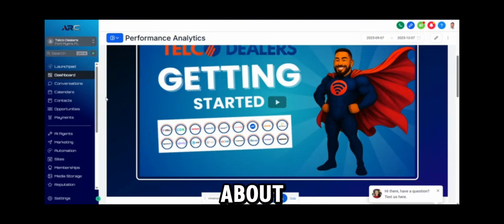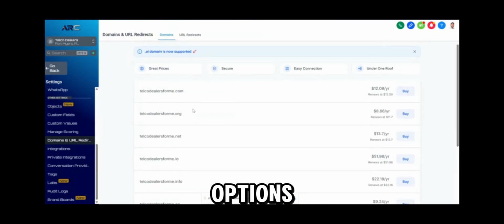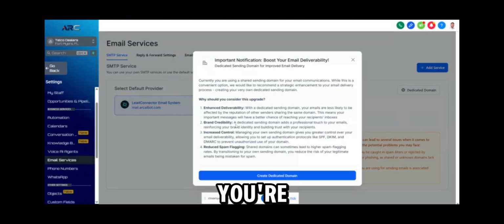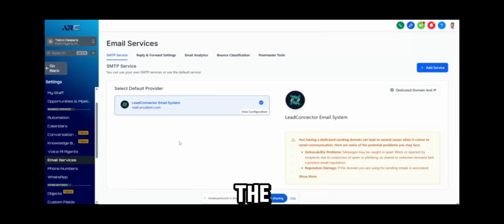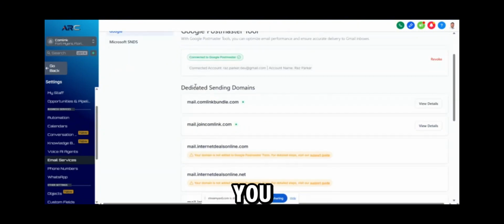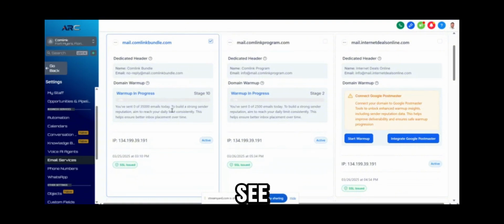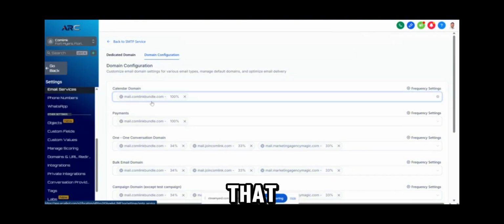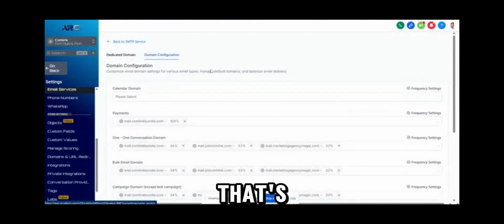DOMAIN SETUP IN ARC AI & GO HIGHLEVEL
🌐 How to Set Up a Domain in GoHighLevel (GHL) & ARC AI

In this tutorial, you'll learn how to connect and configure your custom domain inside GoHighLevel (GHL) and ARC AI. A properly connected domain helps you build branded websites, funnels, forms, calendars, and landing pages while improving trust and deliverability.

✅ Connect your custom domain
✅ Configure DNS settings correctly
✅ Set up websites and sales funnels
✅ Connect subdomains for landing pages
✅ Verify domain propagation
✅ Troubleshoot common setup issues
✅ Launch your branded online presence

Whether you're building a website, sales funnel, booking page, or marketing campaign, this step-by-step guide will help you get your domain connected quickly and correctly.

🚀 Start building your brand with ARC AI and GoHighLevel today.